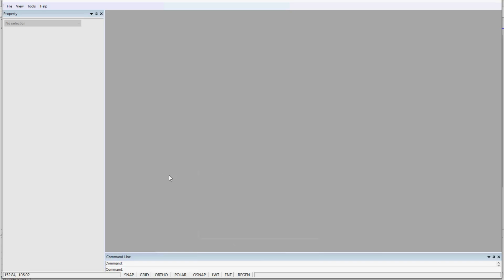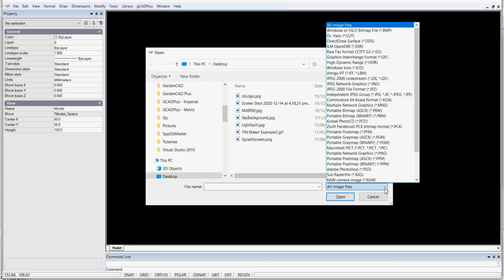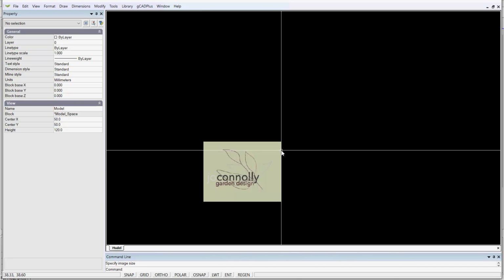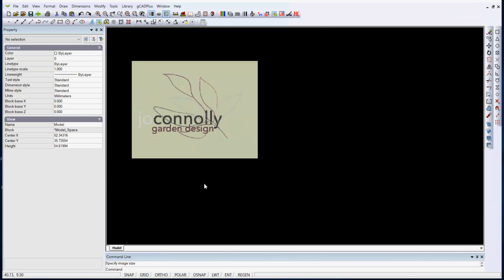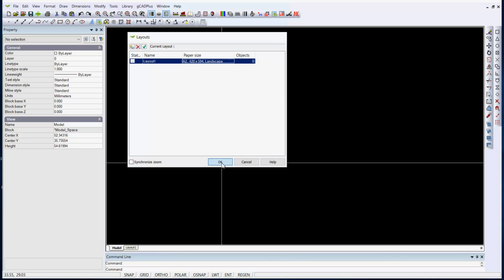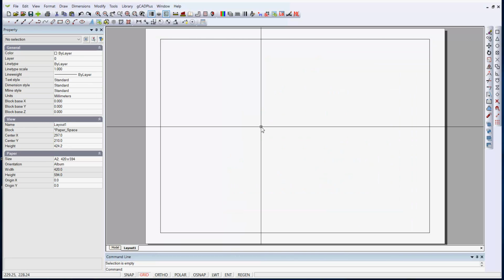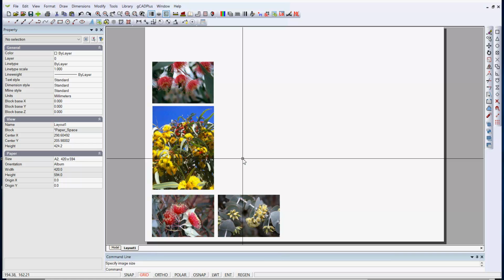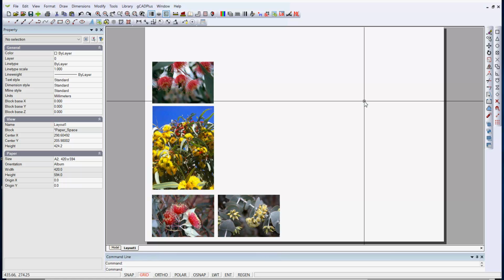Handling images in the gCADPlus environment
We demonstrate the ability of gCADPlus to handle a wide variety of image files in the drawing editor. After creating an A2 size layout sheet, we paste images of species used in a design and print a PDF version of the images on an A4 sheet to show the versatility of gCADPlus.